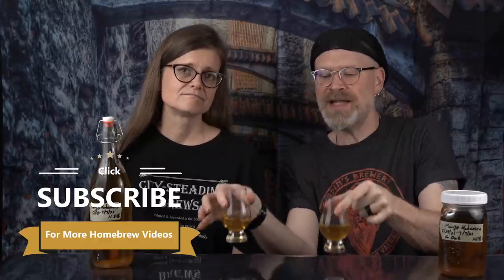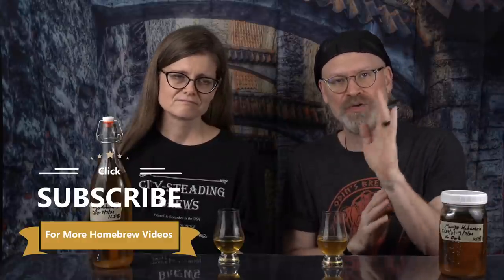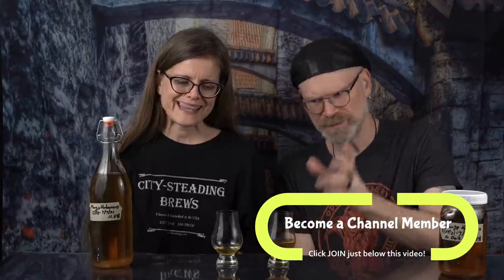Does The Wood Make it Good? We Oaked our Mango Habanero Mead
Does The Wood Make it Good?  We Oaked our Mango Habanero Mead.  Did wood aging help?  How does it alter the taste of the mead?